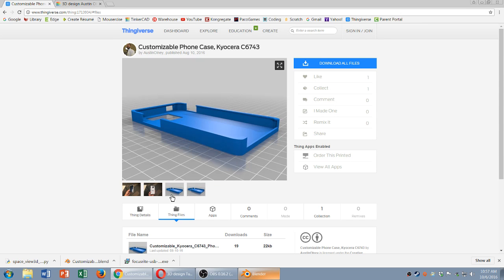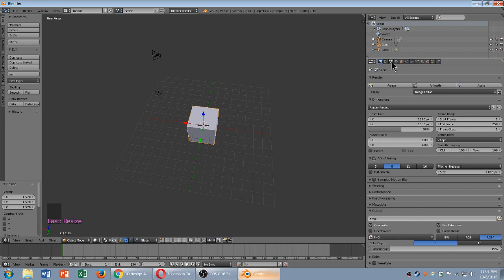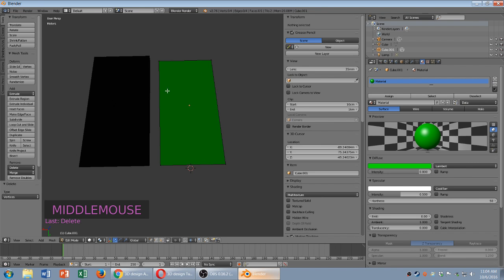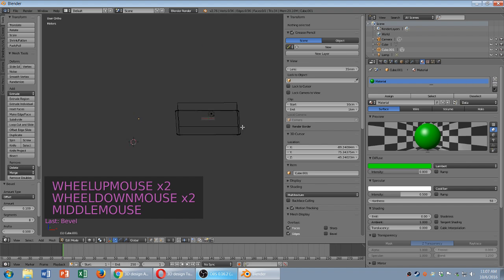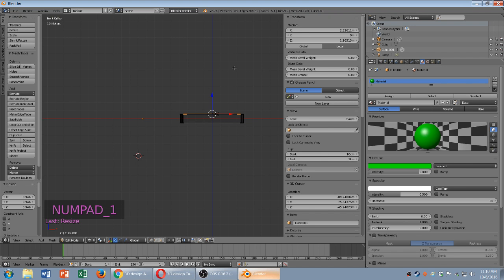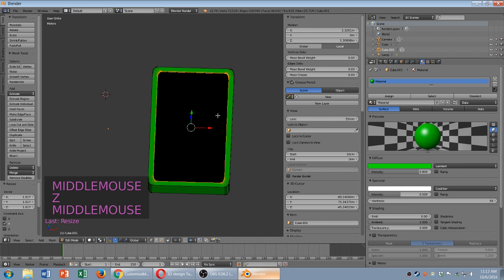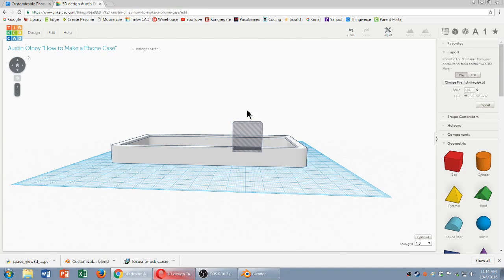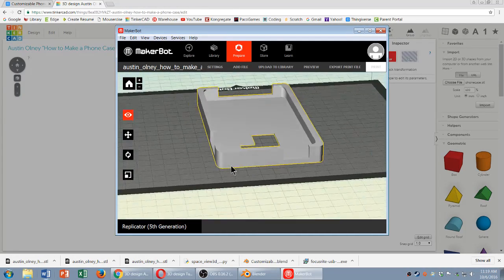How to Print a Phone Case (with Blender)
Learn how to design  a phone case using Blender and TinkerCAD for 3d printing